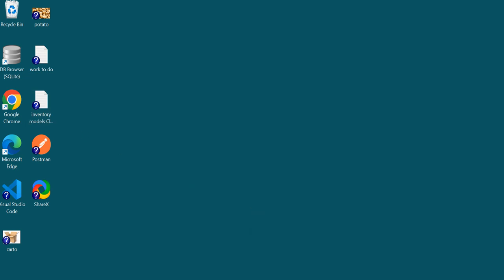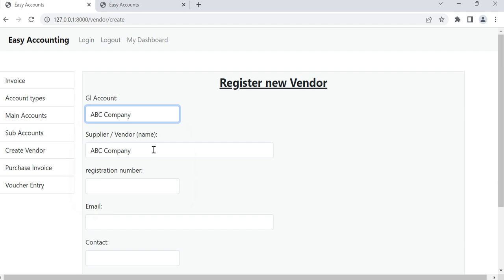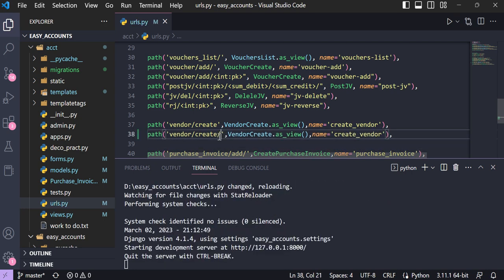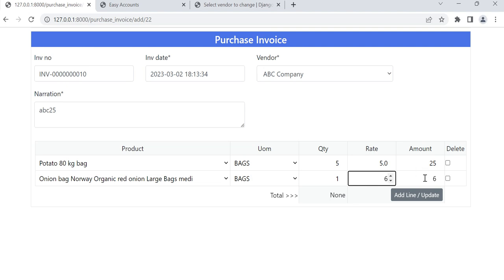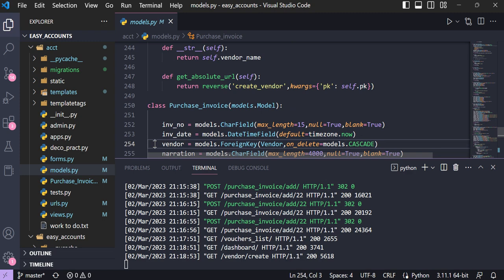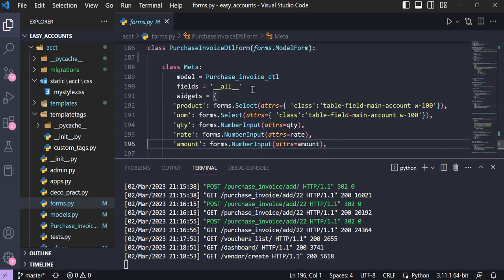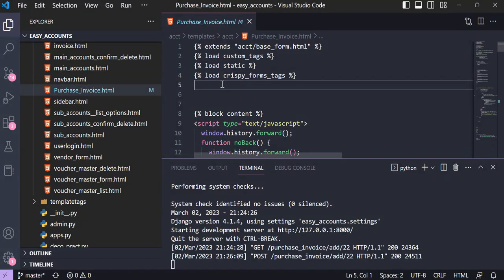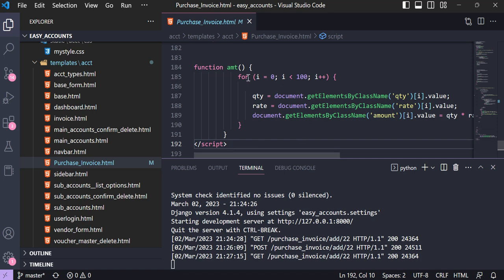Python Django | ERP | Procurement | Register Vendor & Create Invoice | InlineFormset | Accounting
Python Django | ERP | Procurement | Register Vendor & Create Invoice | InlineFormset  | Accounting App